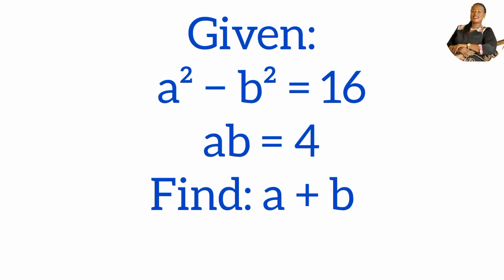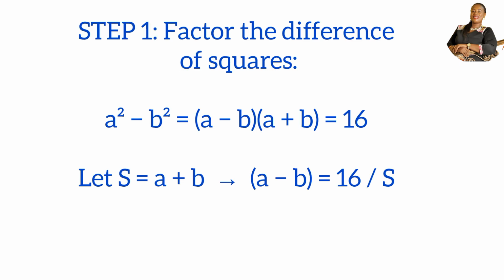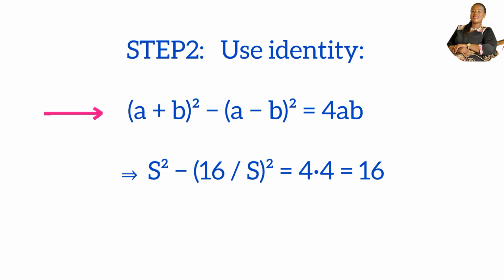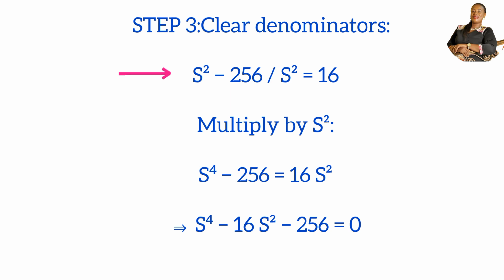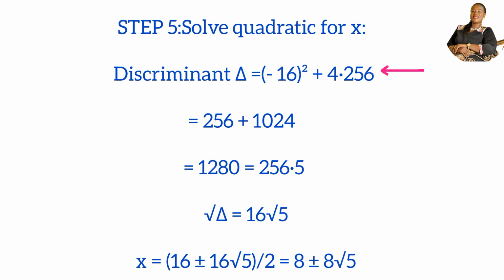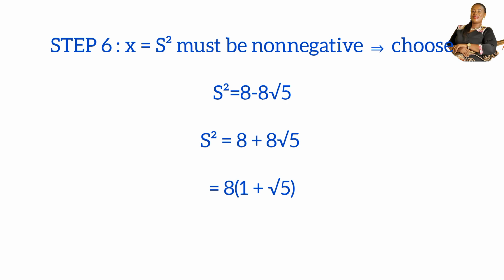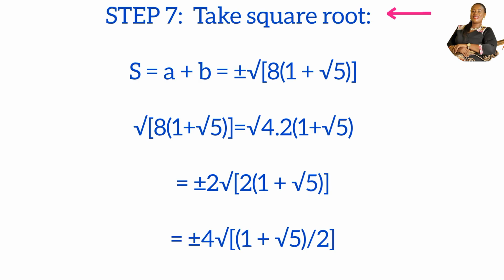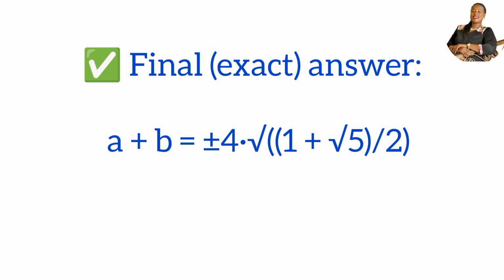Super trick method to solve this